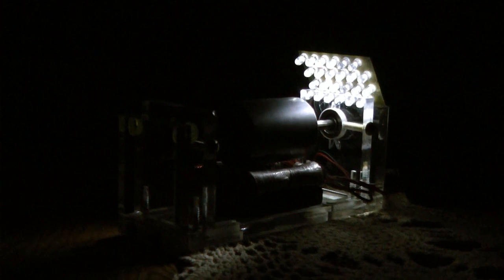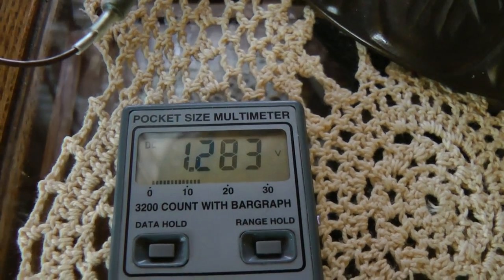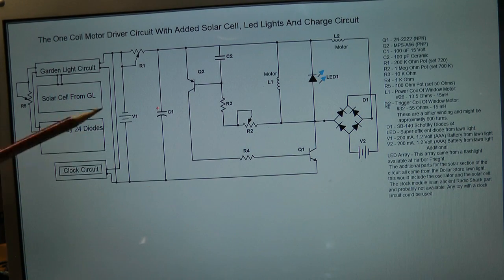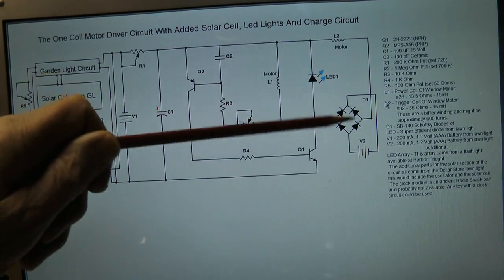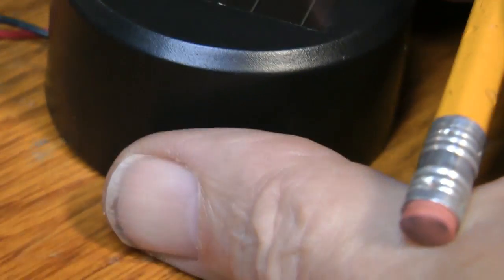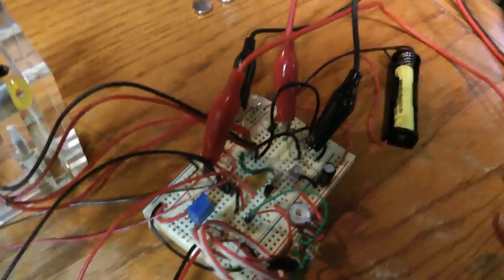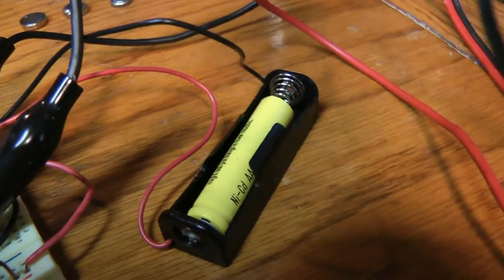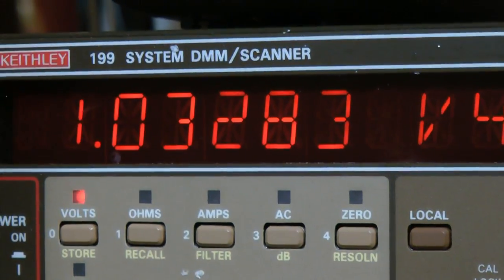1 Coil Perpetual Motor Circuit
A motor driver circuit capable of perpetual operation. This is an inexpensive novelty circuit comprised of components from a solar light and a few transistors. The circuit is capable of driving a variety of small motors and only requires a single wire power coil.
This is not a perpetual motion machine but with the help of some ambient light can keep you running for a long time.